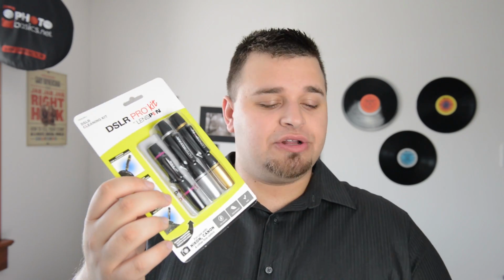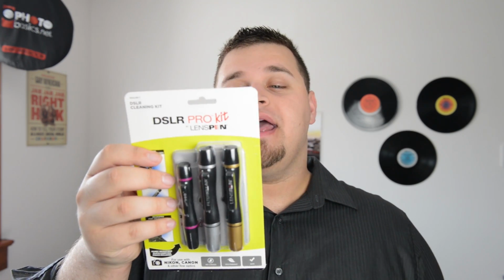When Should You Buy/Upgrade Photo Gear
In this video, I answer a question from a view about, "when they should upgrade to their next piece of gear."

Gear I Use For YouTube:
Nikon D600
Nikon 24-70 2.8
Vello Flash Bracket
Camranger with iPad Mini3 for monitor
Induro At 313 Tripod
Manfrotto Ballhead